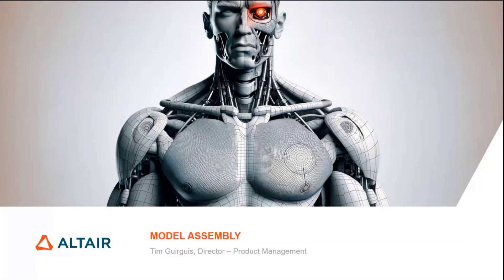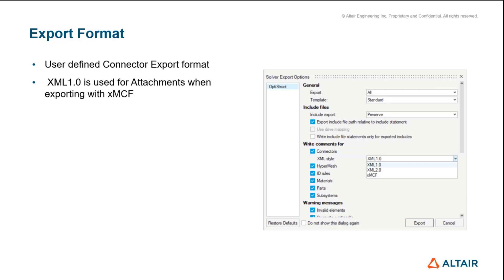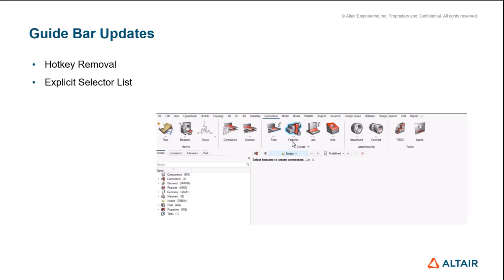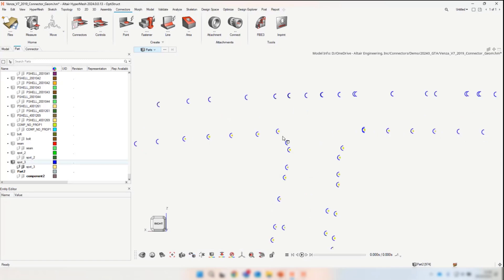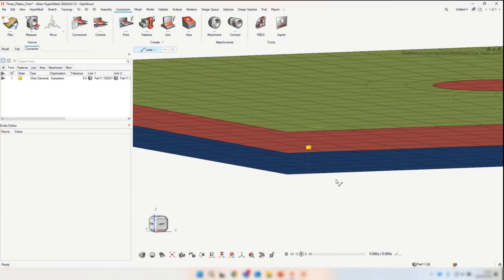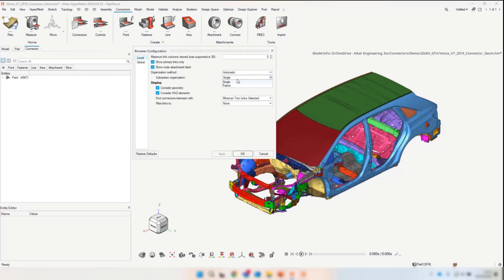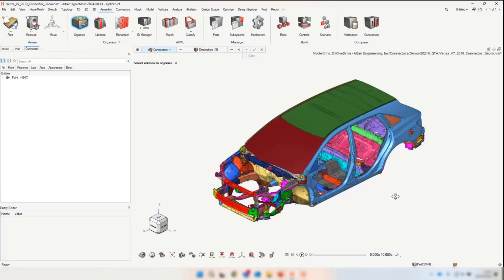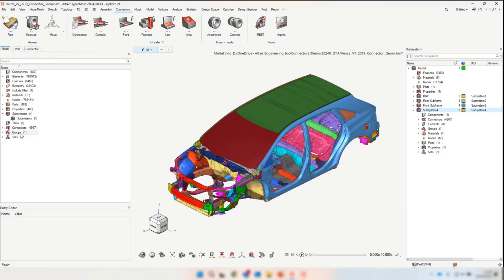HyperMesh 2024 Release Highlights: Model Assembly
Come and see what's new in HyperMesh 2024